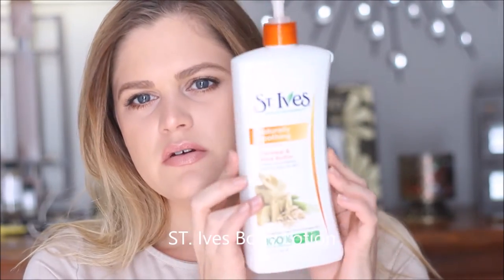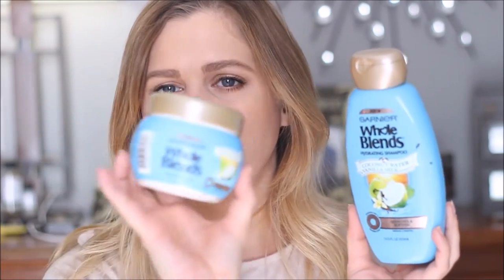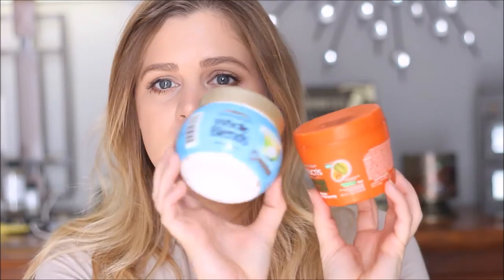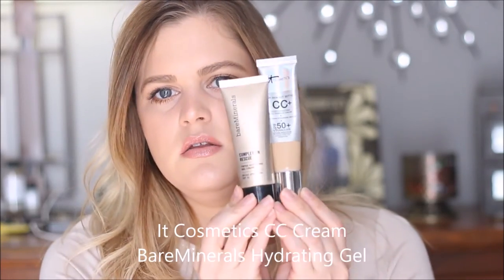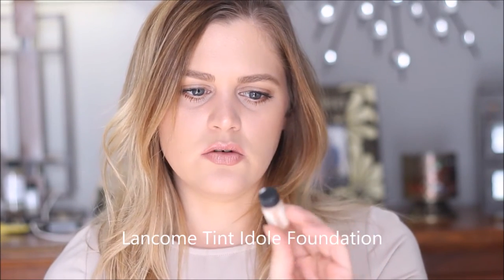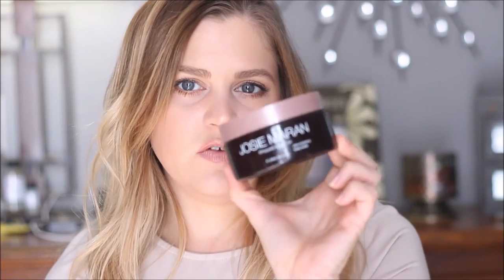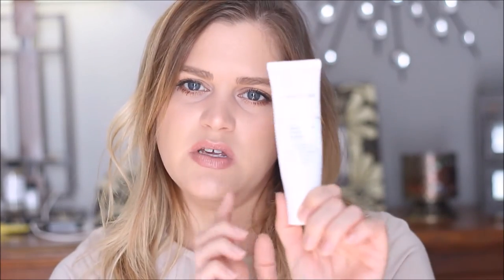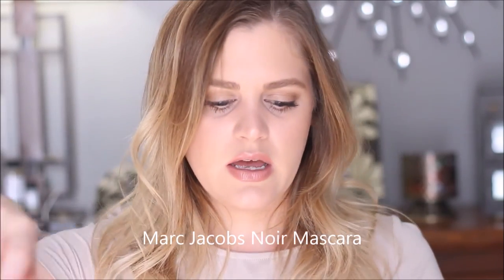Empties - Product Reviews (Bare Minerals/Sunday Riley and More)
IM SORRY FOR THE BEGINNING AND ENDING OF THE VIDEO!! UGH!! I CAN NOT GO BACK AND FIX IT! HOPEFULLY I WILL DO BETTER NEXT TIME.